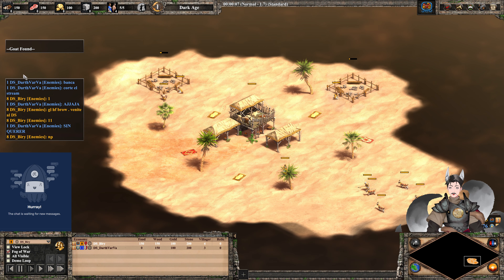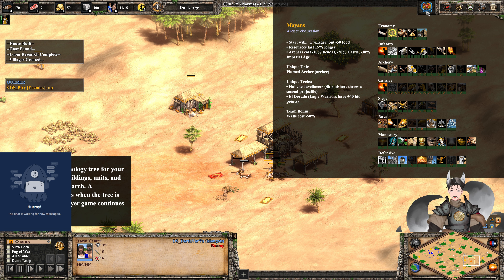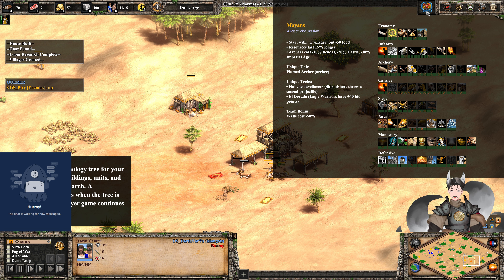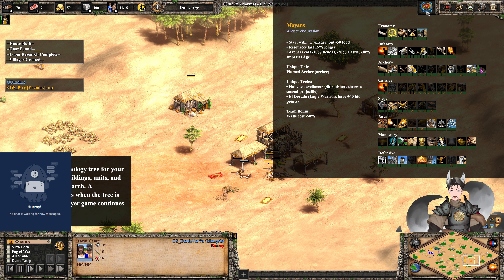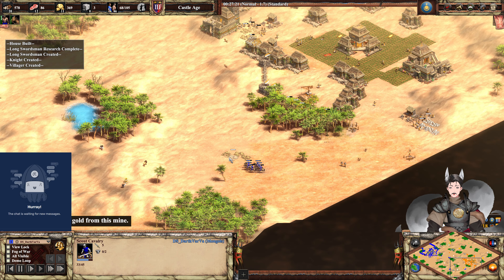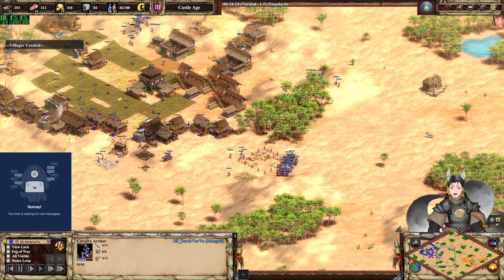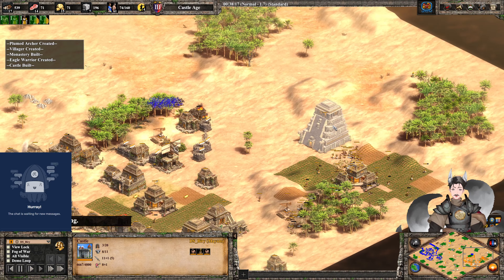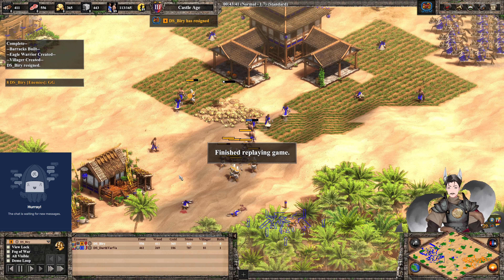DS Biry (Mayans) vs DS DarthVarVa (Mongols) || Age of Empires 2: Definitive Edition Replay